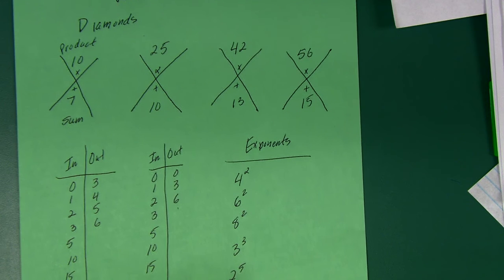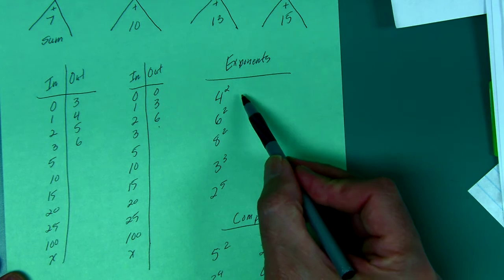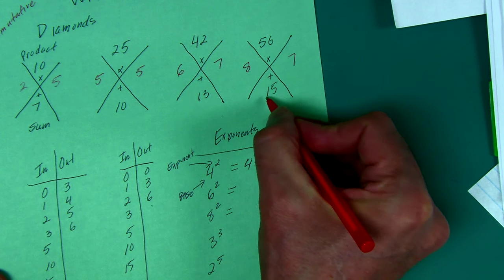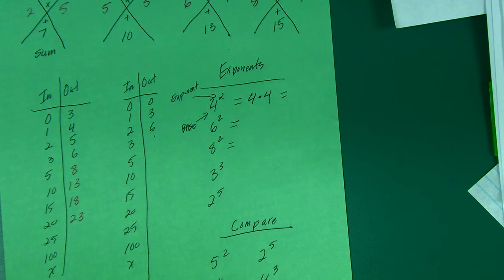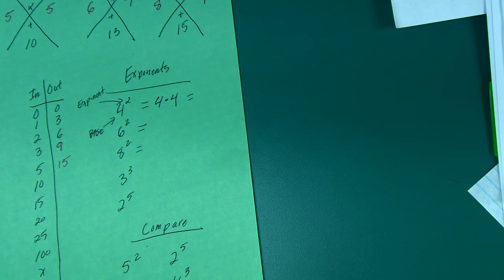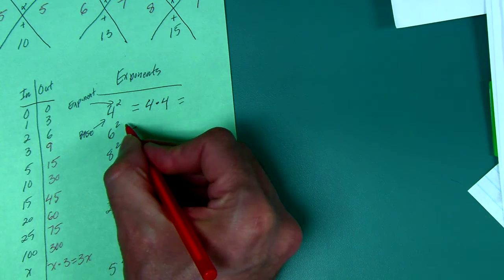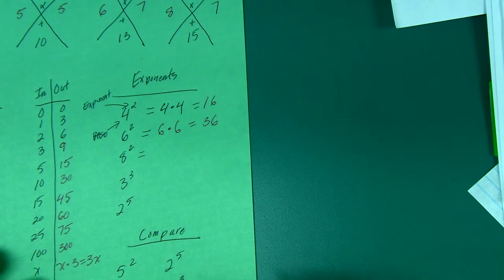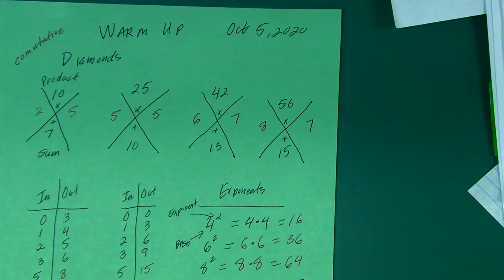WarmUpOct5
Diamonds, In/Out game, Exponents, Compare